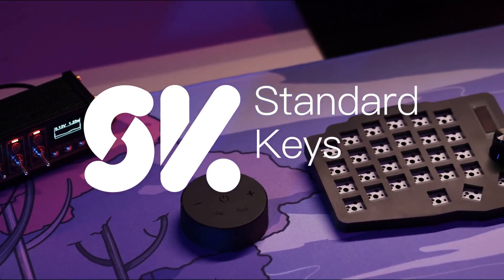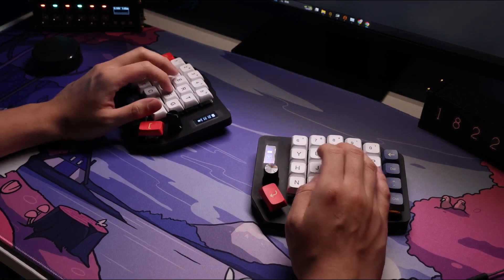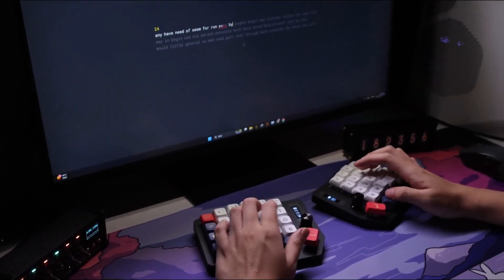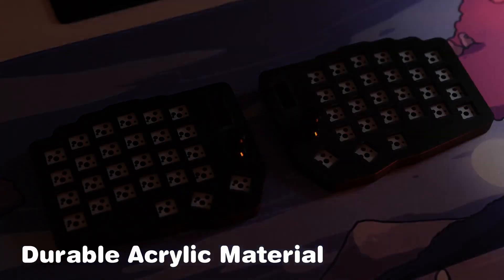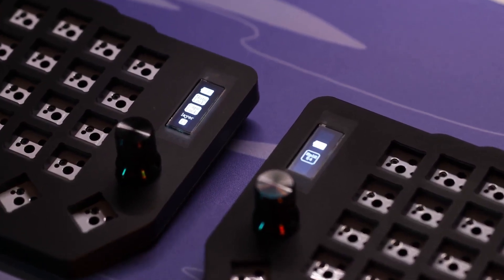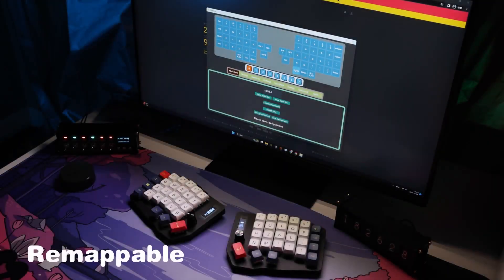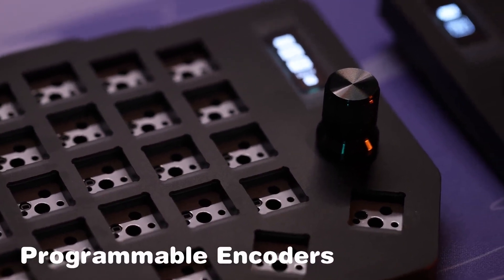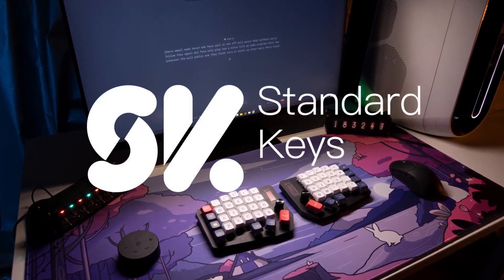Now on Kickstarter: True Wireless Split Mechanical Keyboard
TWS Keyboard - The True Wireless Split Mechanical Keyboard
A Split Keyboard that is Completly Wireless: Unleash your typing potential with cordless freedom.